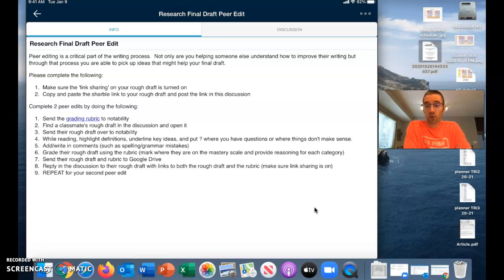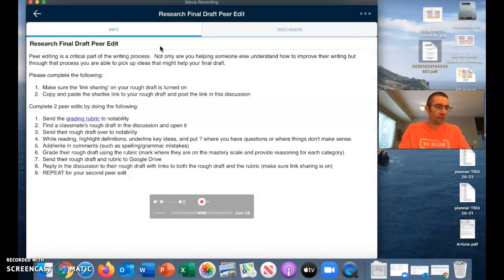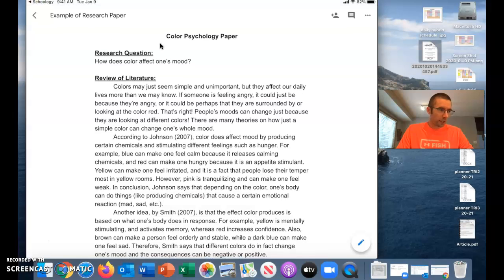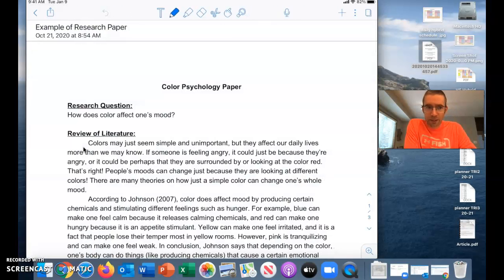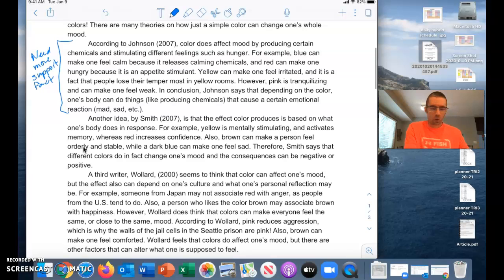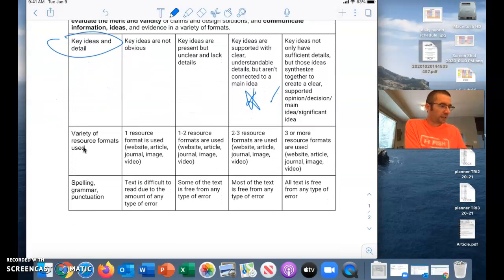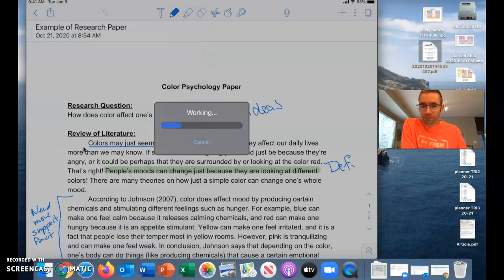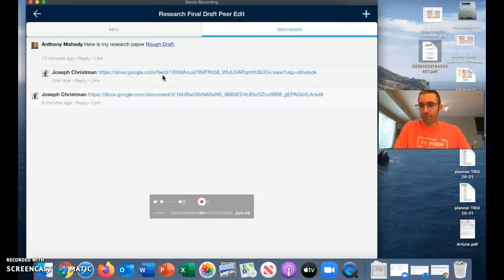Rough Draft Peer Edit Directions